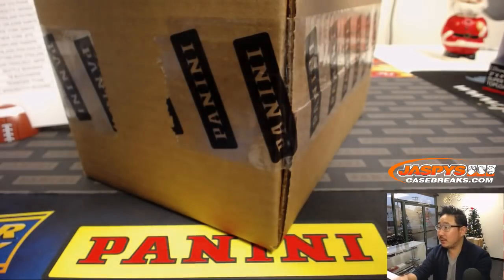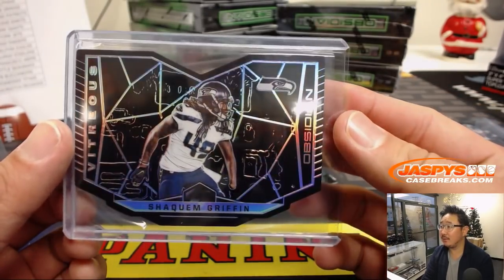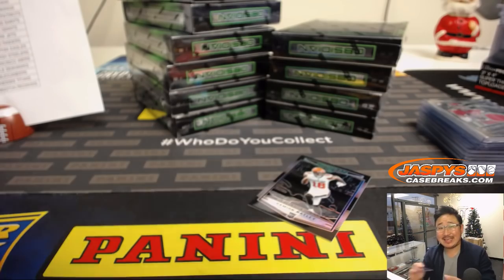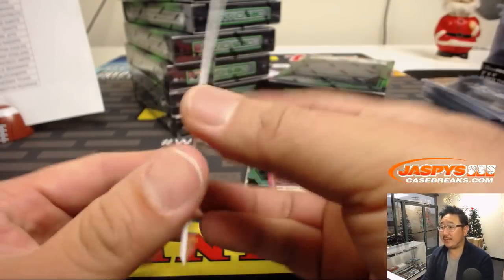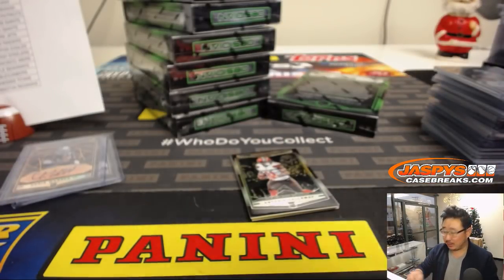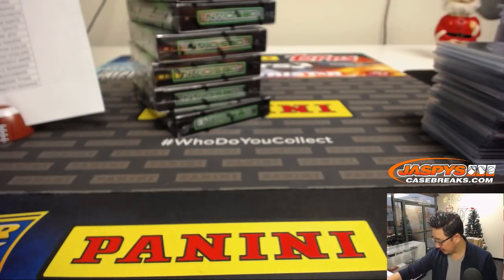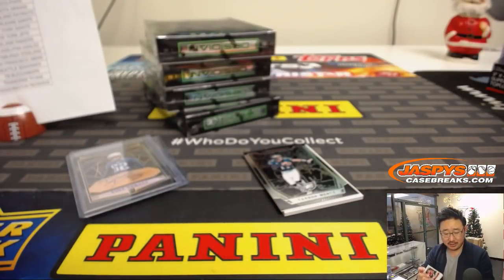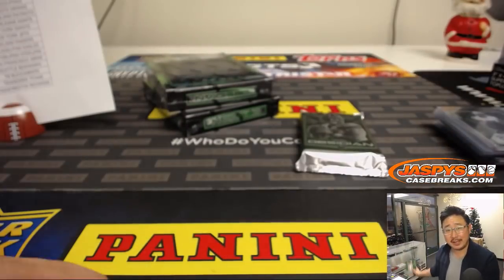W, 12/05/18 || 12Box PYT #1 || 2018 Panini OBSIDIAN Football (NFL)